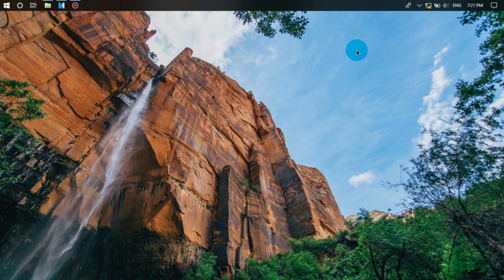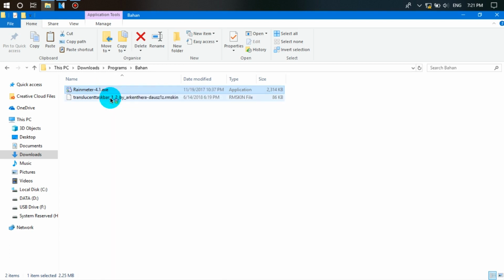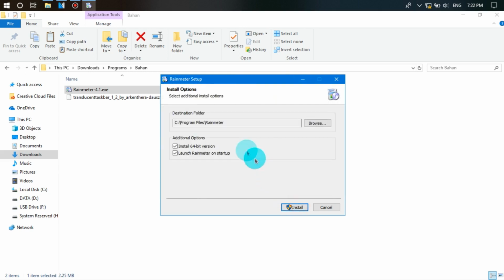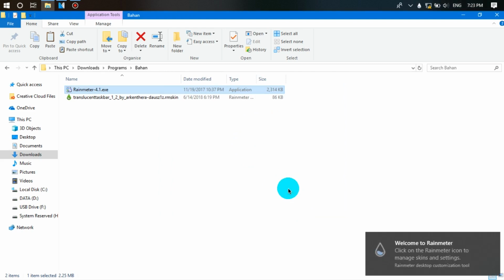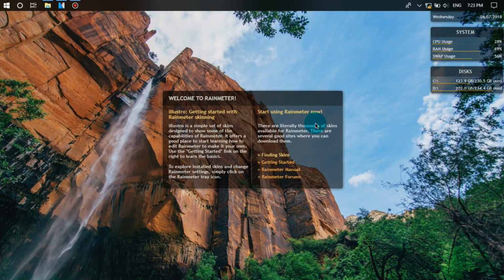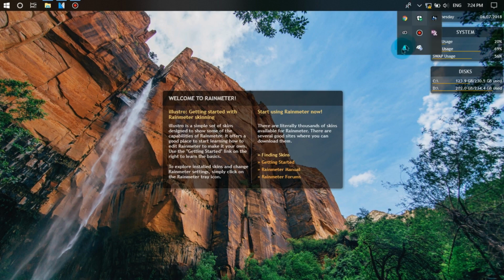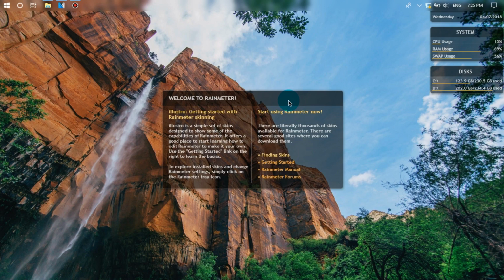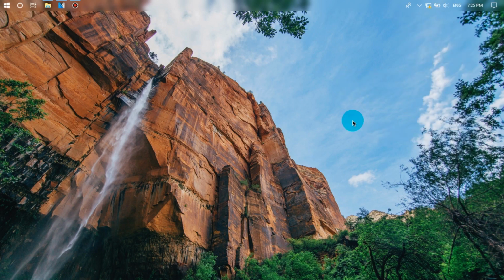How to Make Translucent Effect on Windows 10 with Rainmeter - Fulll Transparent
Hi everyone, This is me Abdul Aziz Ahwan from Indonesia. Welcome back to my video in YouTube. How are you guys?. So long, i don't create tutorial for you. But, today i'm back to you to talk about How to Make Translucent Effect on Windows 10 Taskbar with Rainmeter - Full Transparent. It's make this channel grow up. Thanks

▽ Materials